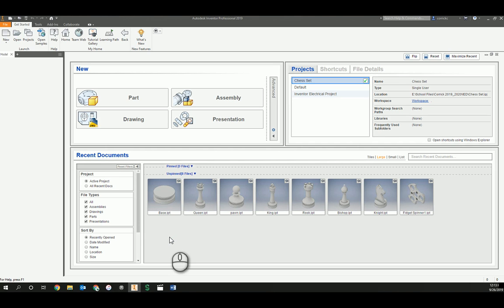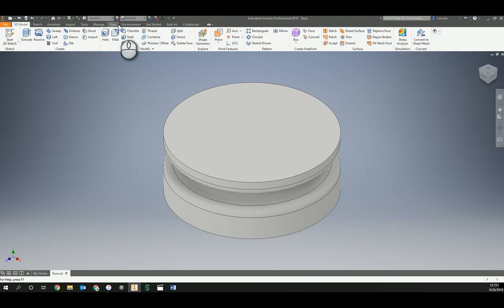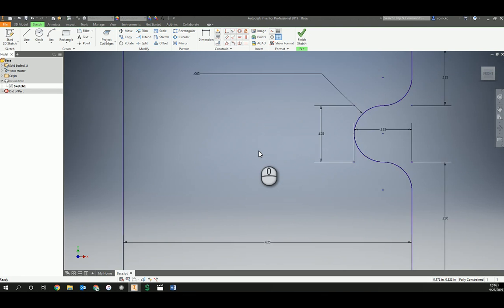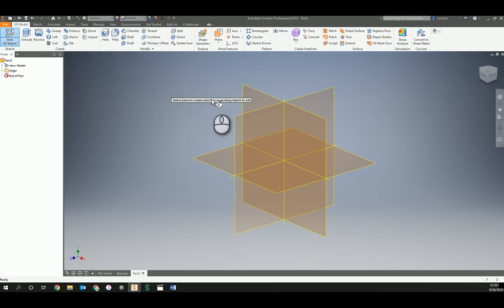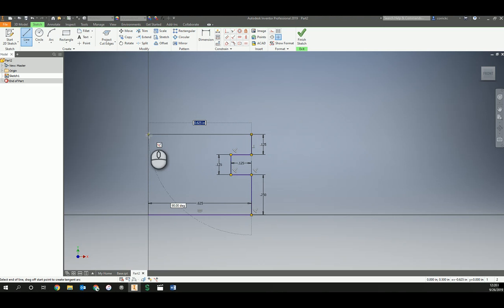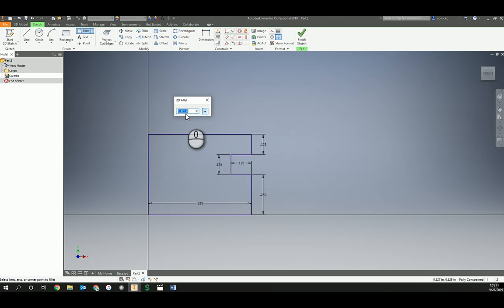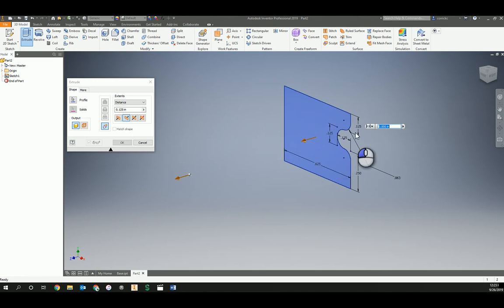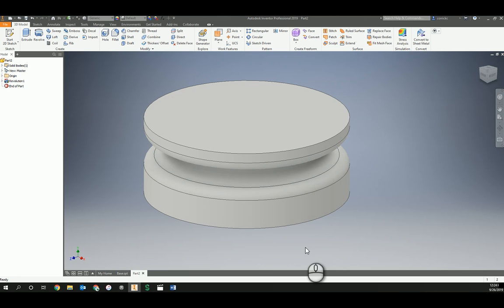Chess set Base Piece instructions